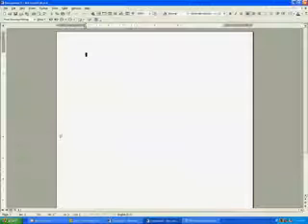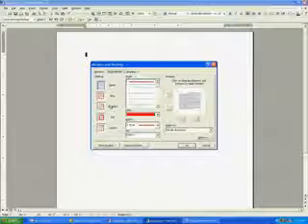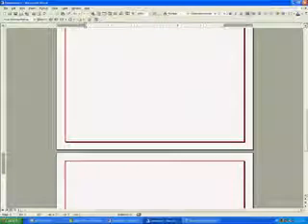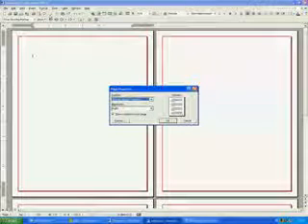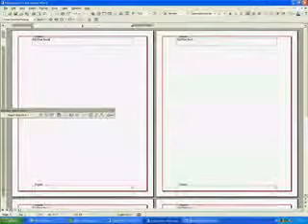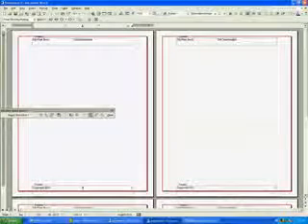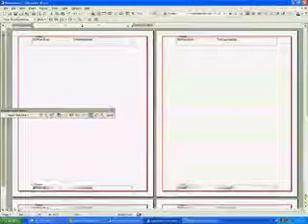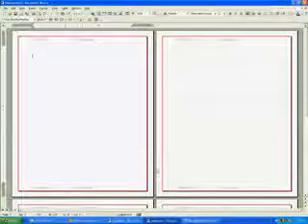How to Create a Book in Microsoft Work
Learn how to create use Microsoft Word to create a book of video book.